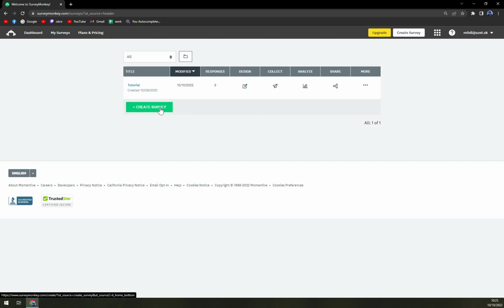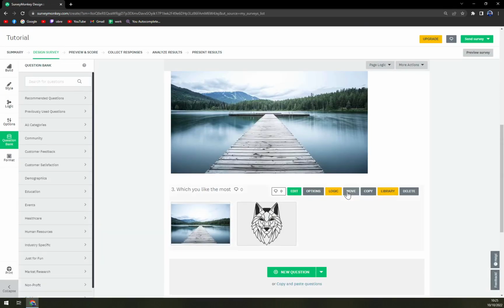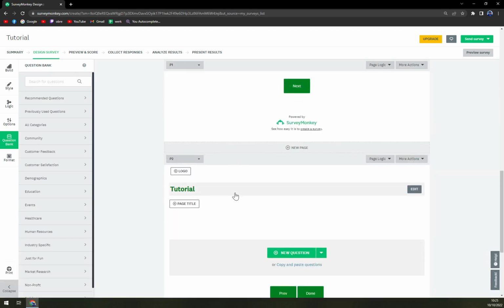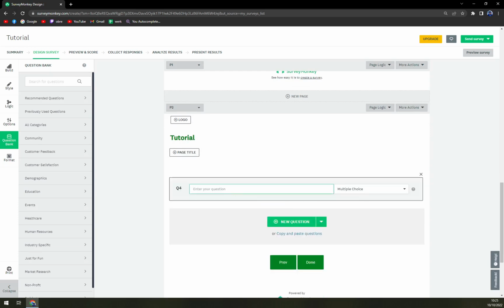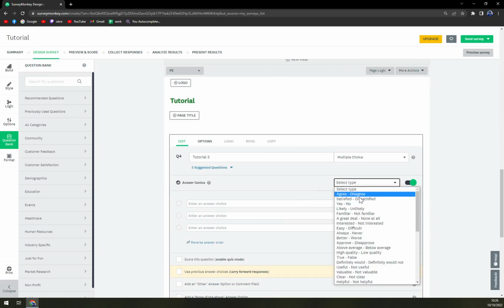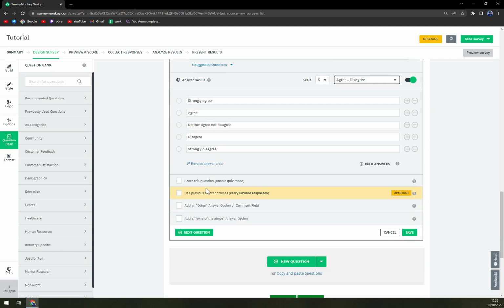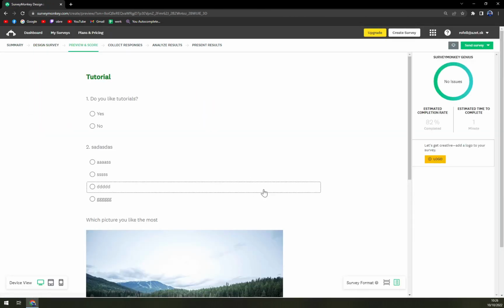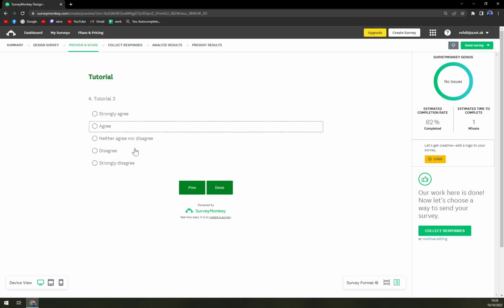How to Add Page Break in SurveyMonkey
In this video you will find out How to Add Page Break in SurveyMonkey